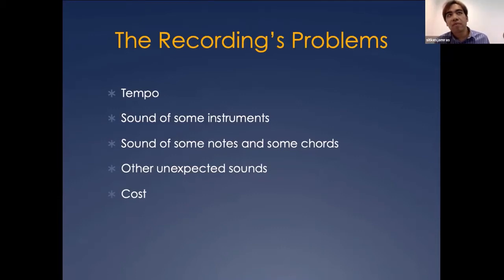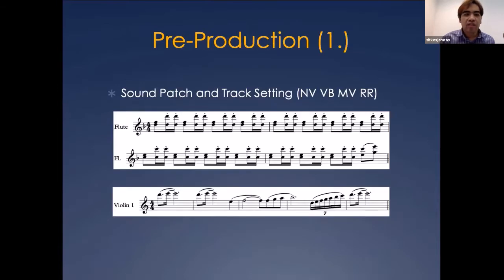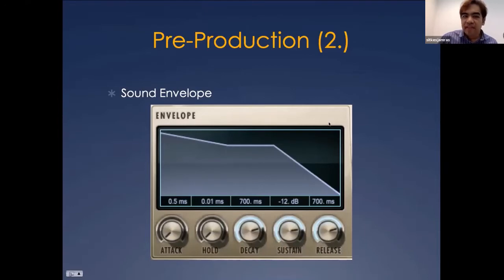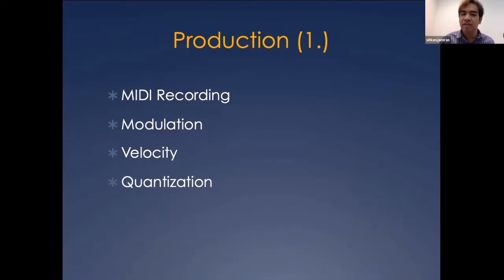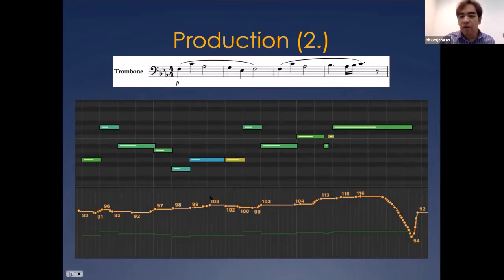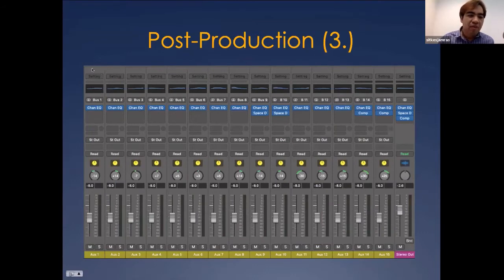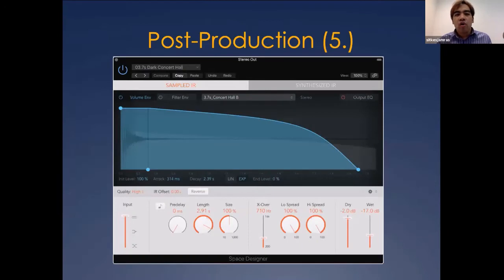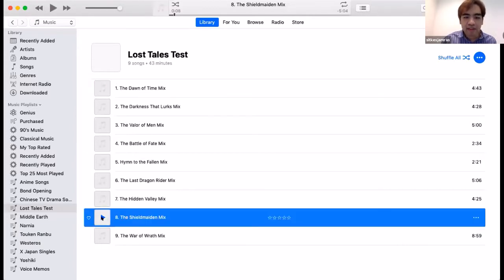IN21-087 Sit Kesjamras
Music Production Using Virtual Orchestra: A Case of The Lost Tales Symphony